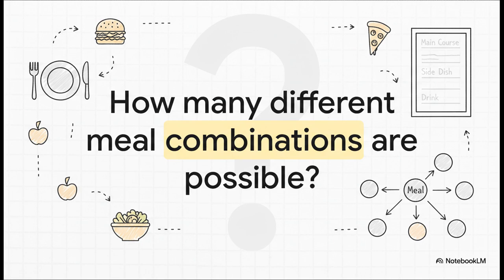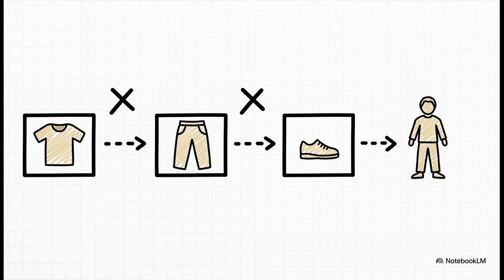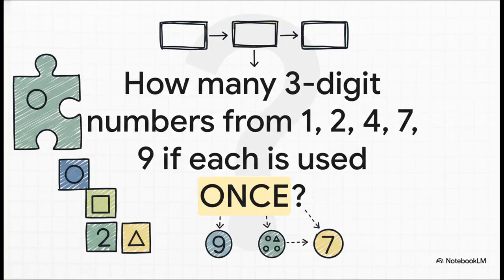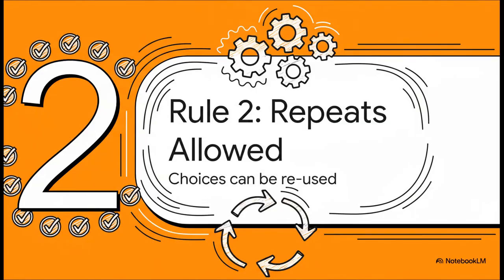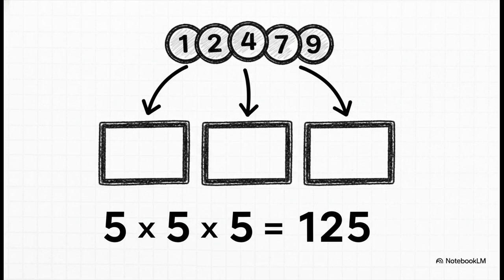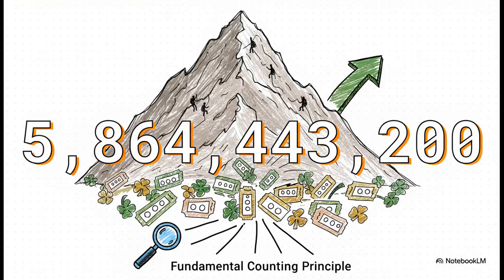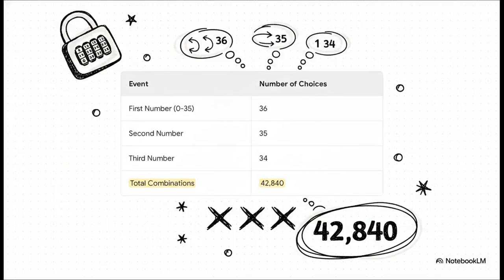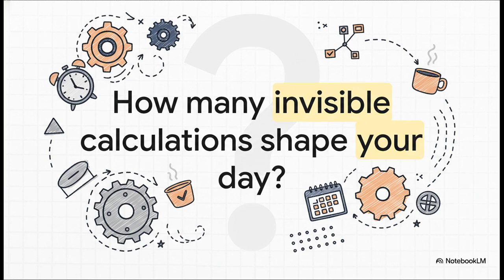MATH 8 Quarter 4 Week 6: Mastering the Fundamental Counting Principle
In this lesson, we dive deep into Quarter 4, Lesson 6 of the Grade 8 Mathematics curriculum. Whether you're trying to figure out how many lunch combinations you can make at the cafeteria or calculating the staggering odds of winning the Mega Lotto, the Fundamental Counting Principle (FCP) is your ultimate shortcut.